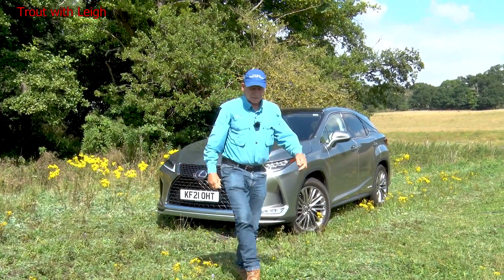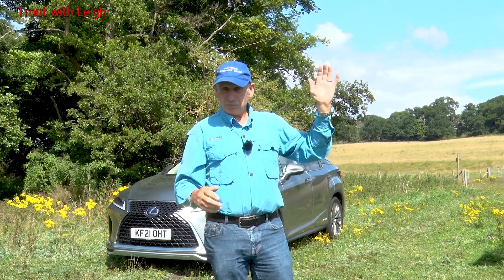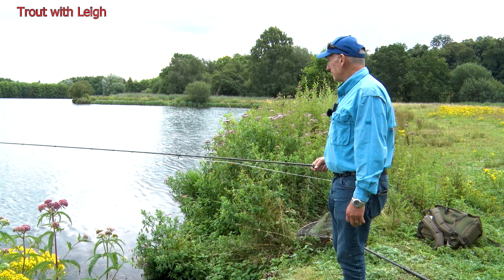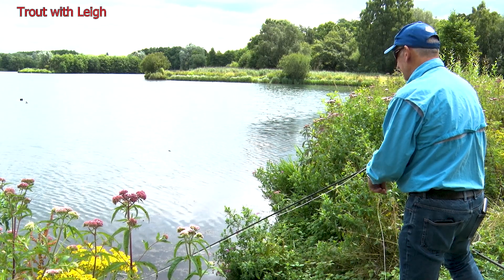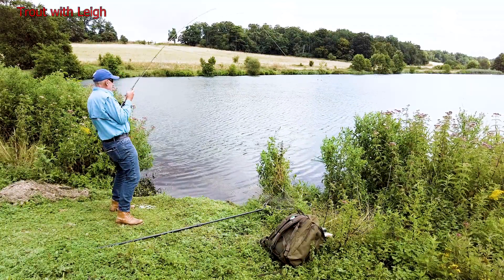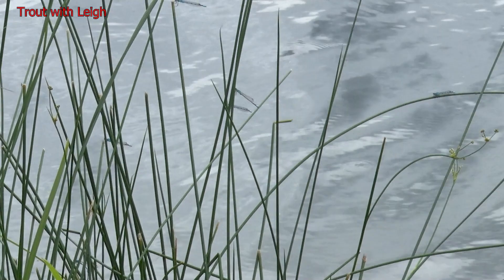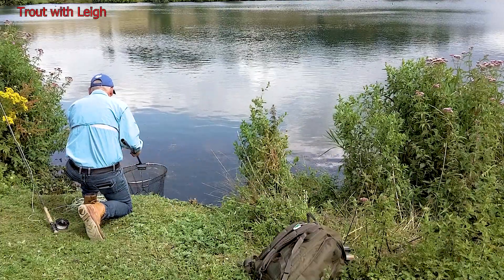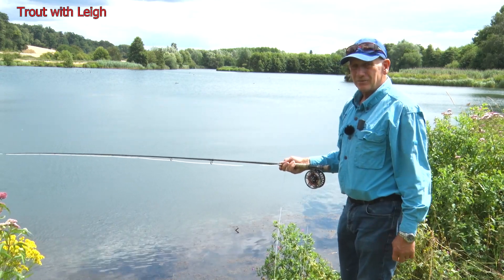Fishing the Blue flash Damsel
Leigh fishes a Private Syndicate lake in the heart of the Hertfordshire country side for the very first time and catches some of the hardest fighting Rainbow he has encountered